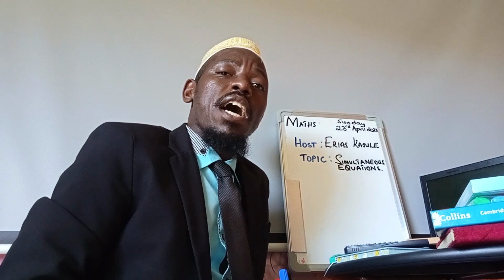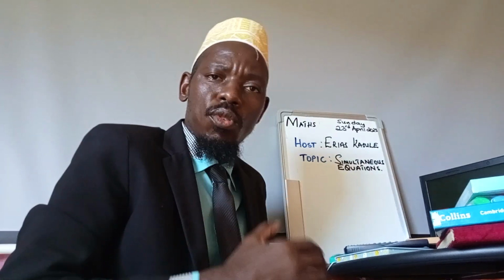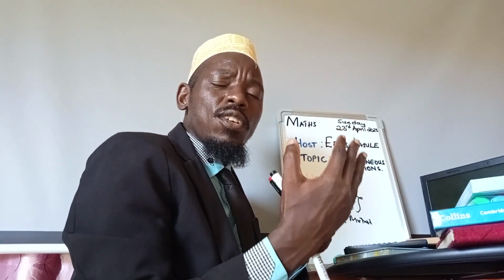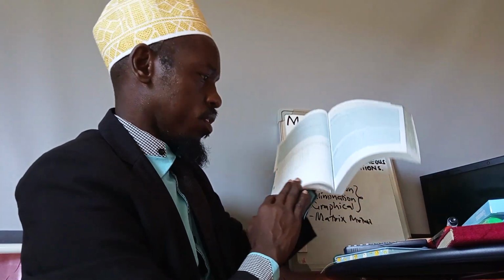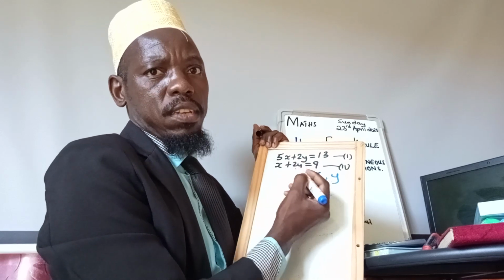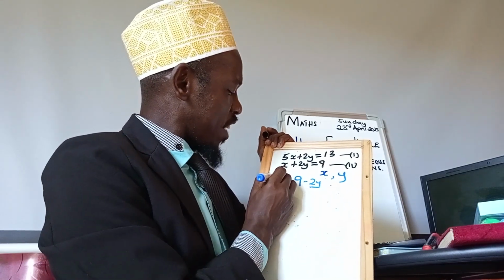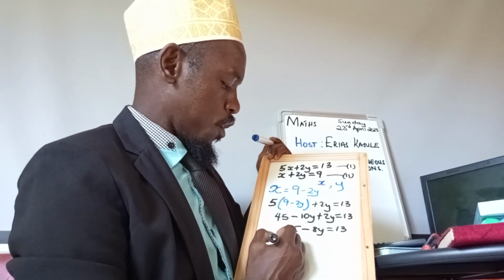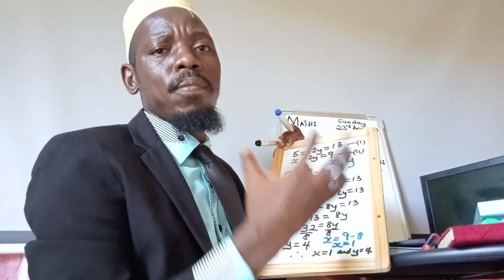Simultaneous Equations by Erias Kasule